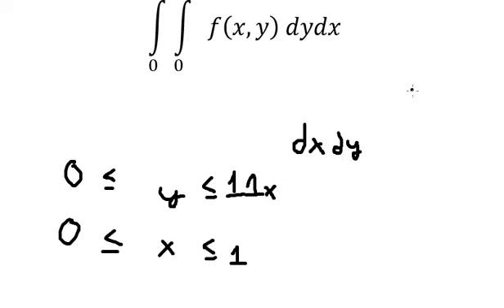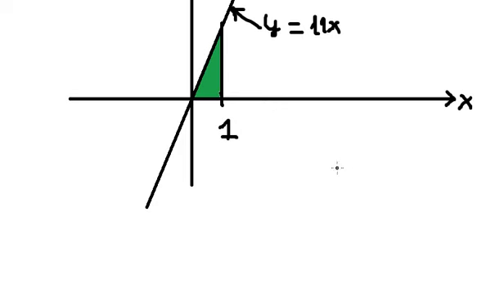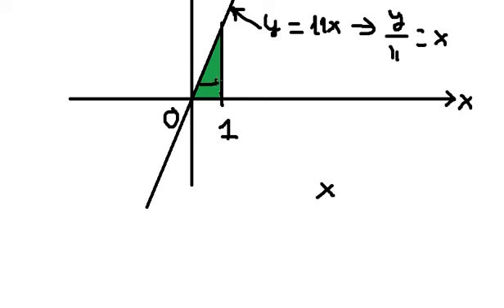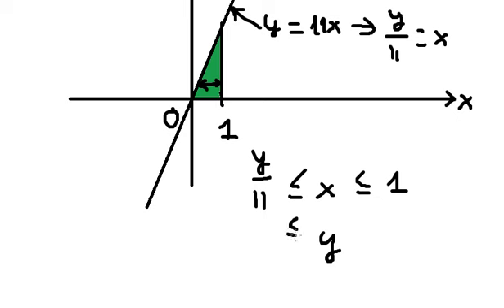Calculus Help: Double Integrals - Change the order of integration - ∫ 0^1 ∫ 0^11x f(x,y) dydx